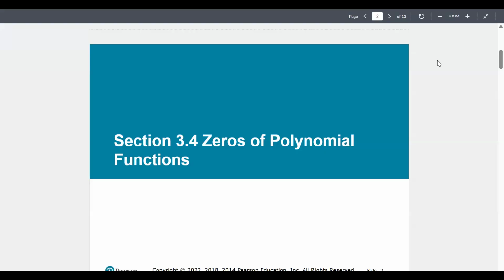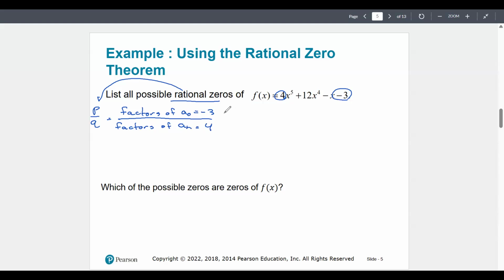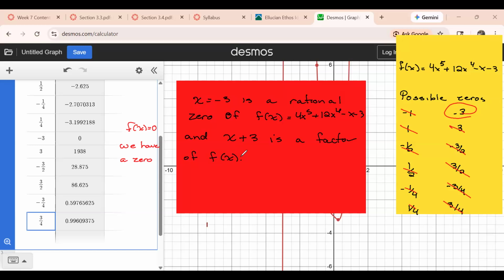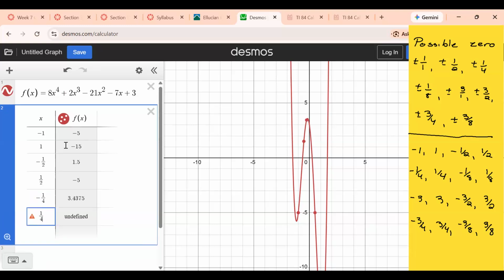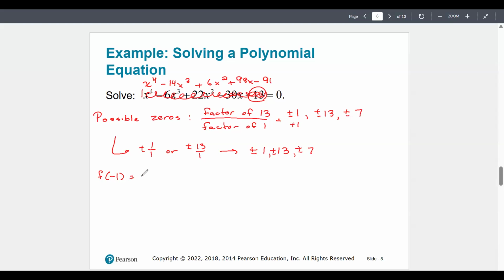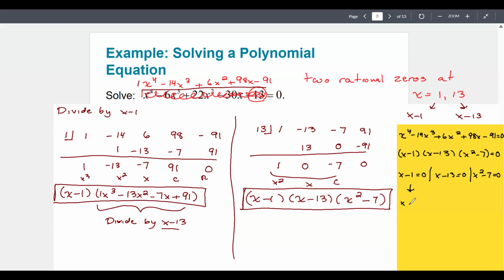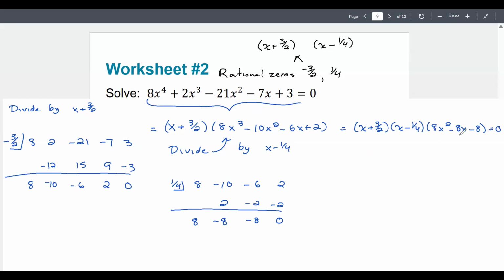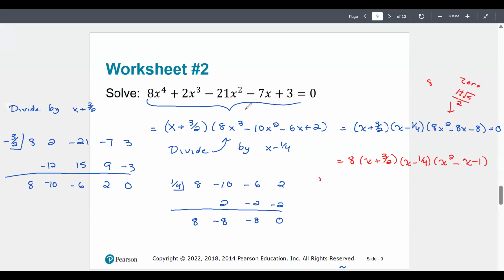MATH 1414: Rational and Real Zeros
0:00 - Rational Zeros
14:30 - Worksheet 1
18:33 - Finding Other Roots
29:29 - Worksheet 2
37:47- Fundamental Theorem of Algebra